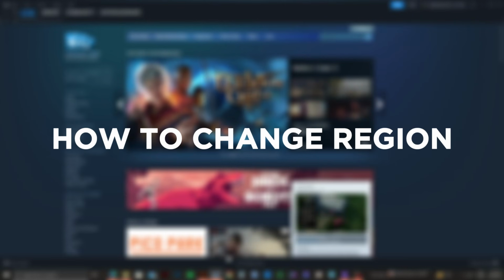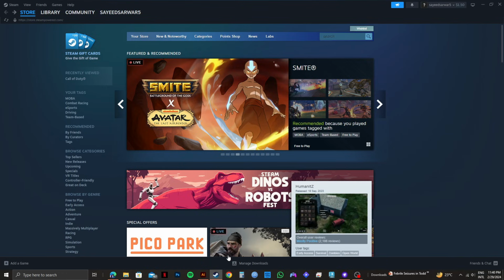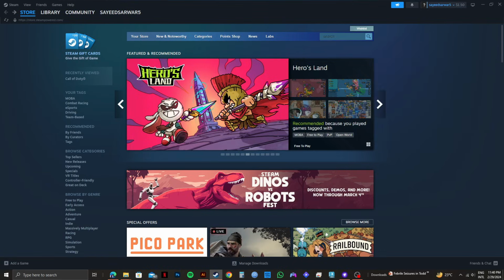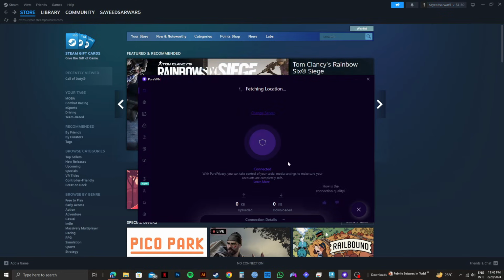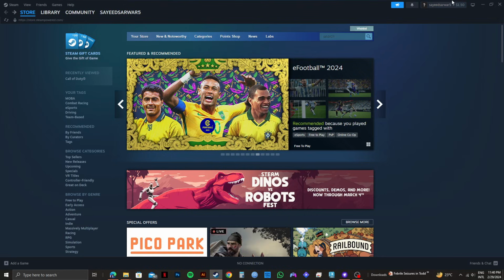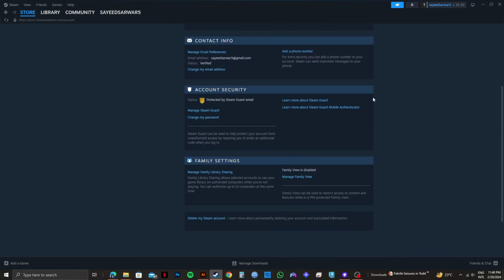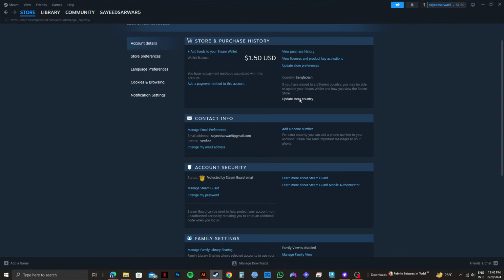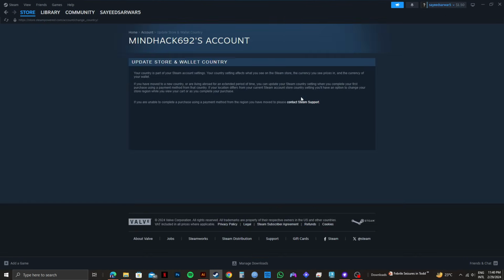How to Change Region in Steam (QUICK METHOD!)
Wonder how to change steam region? There are few ways to change steam region but here's the recommended way on how to change region on steam effectively.